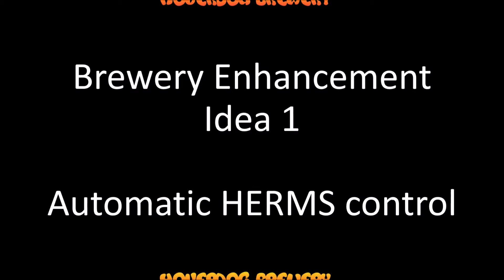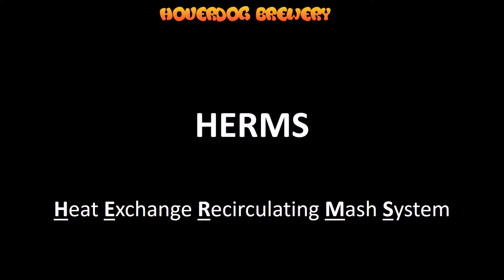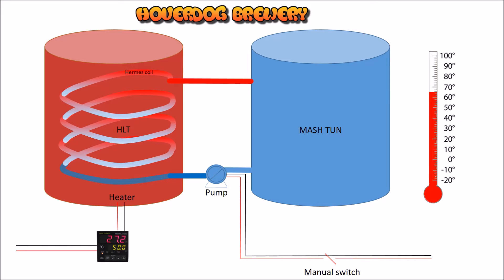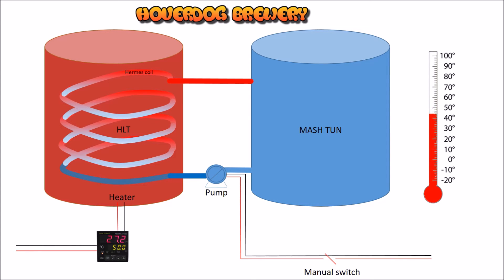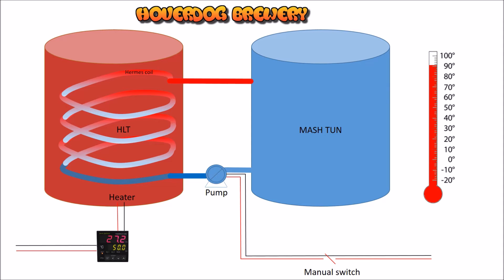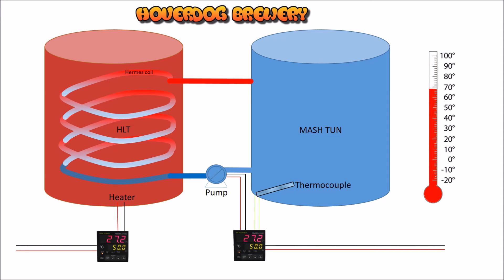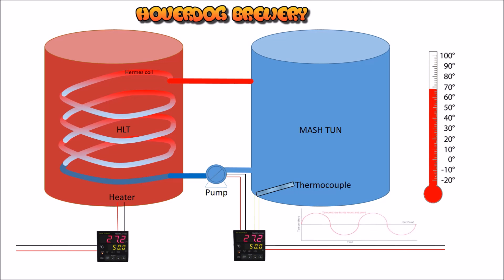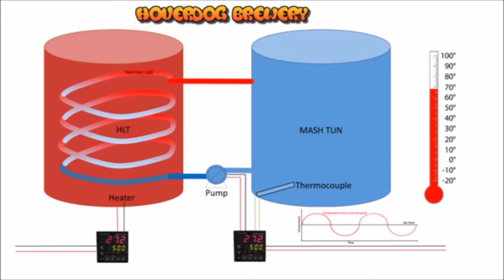Vblog51 - Automatic HERMS Controller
The first of my ideas to improve my brewery. If you have a homemade three vessel brewery and have problems with mash tun heat loss, this may be for you.

Not all homebrewers use a cool box for a mash tun, people using a metal vessel can lose a lot of temperature even if the tun is insulated. The way to keep a steady temperature is to use a RIMS or HERMS but they are normally manually controlled.